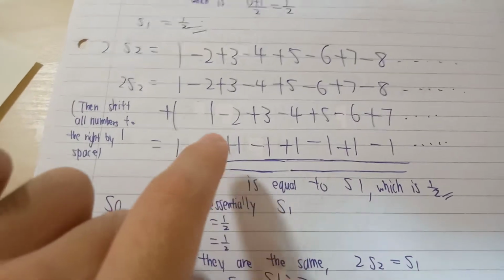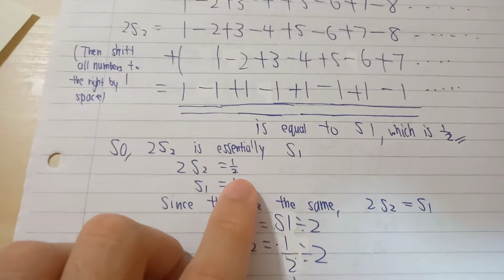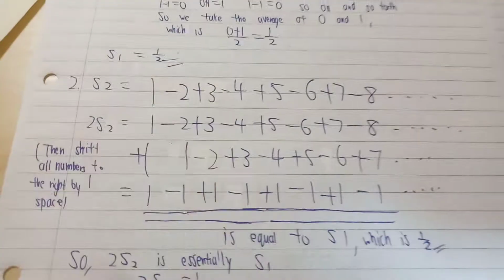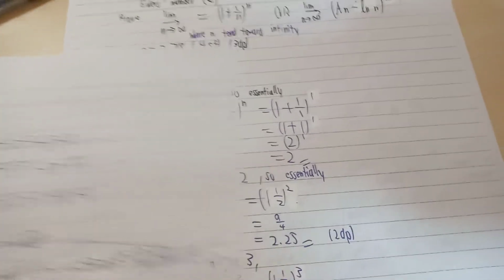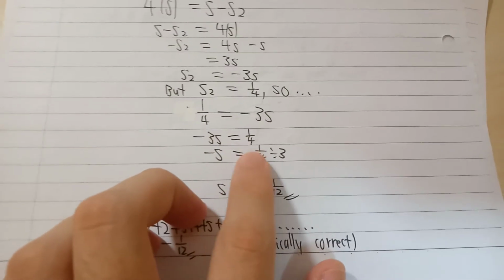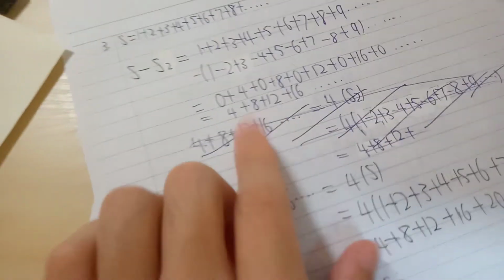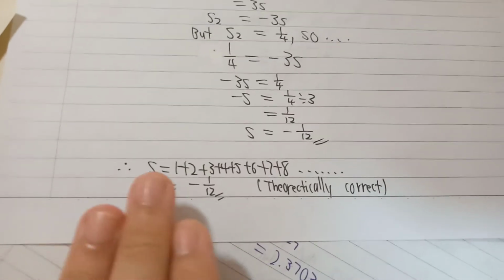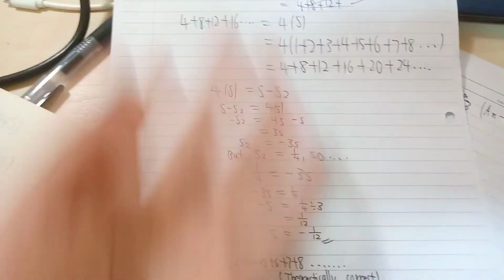Try it Maths EP1: The SUM OF ALL NUMBERS (Famous Theorem)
THIS IS A BRAND NEW PLAYLIST THAT IM GONNA PUBLISH FOR YOU GUYS TO ENJOY SO YES.